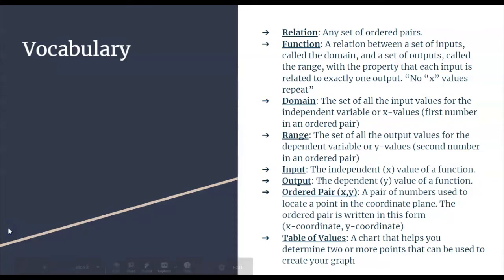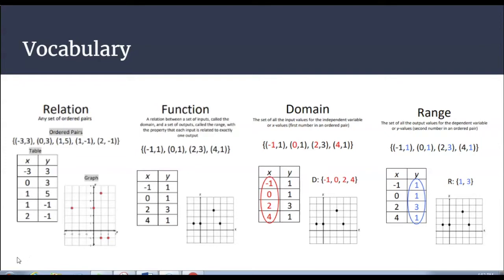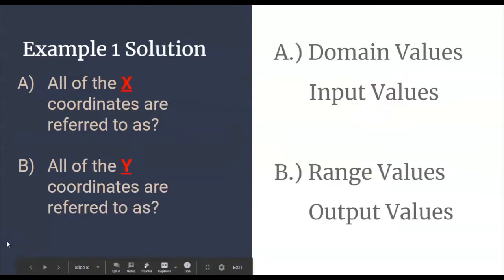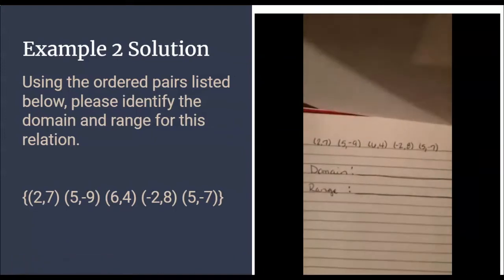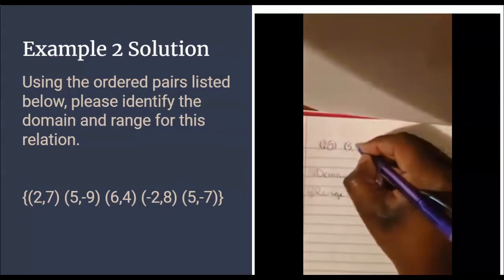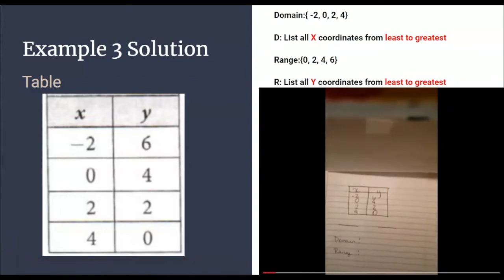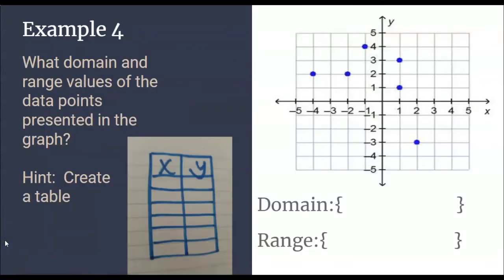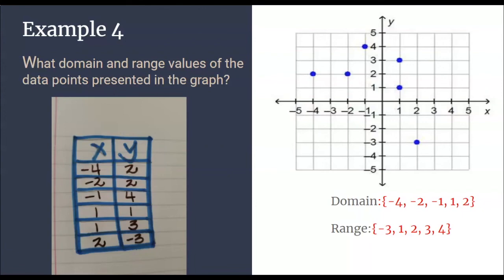RPS 8thMath Table RelVSFunc